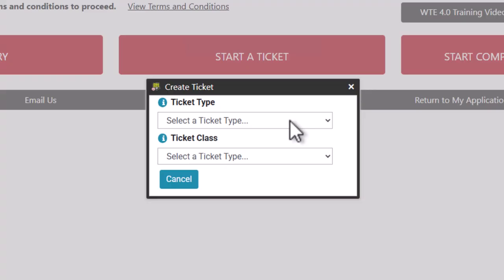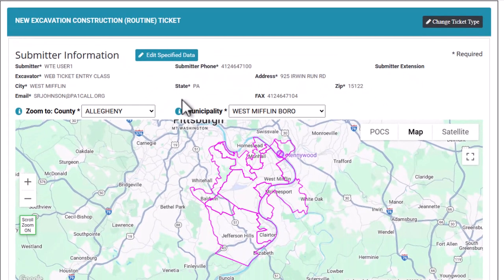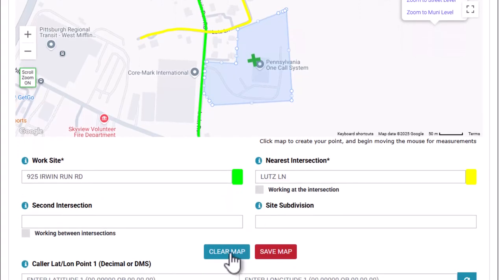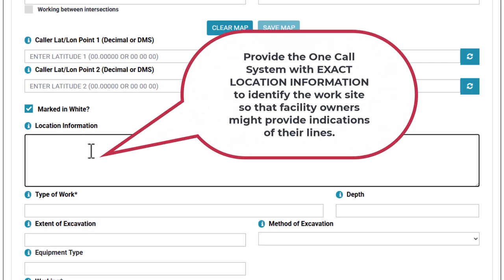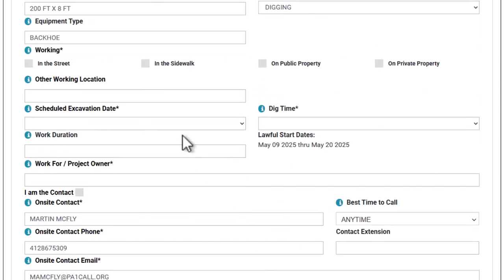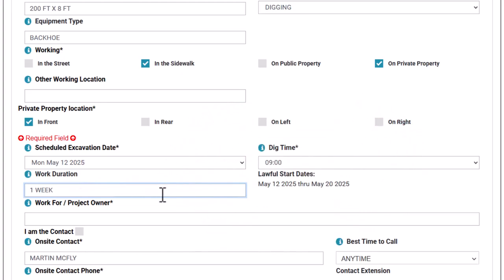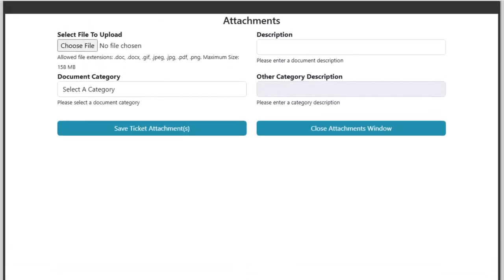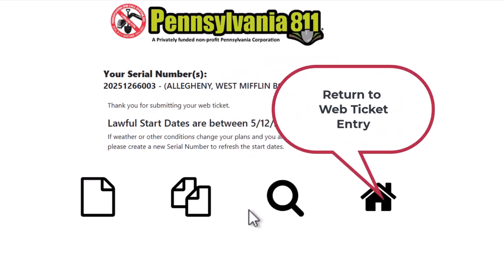Web Ticket Entry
Enter your routine and emergency excavation notifications with Pennsylvania 811's Web Ticket Entry. It's quick and easy to use - check it out!